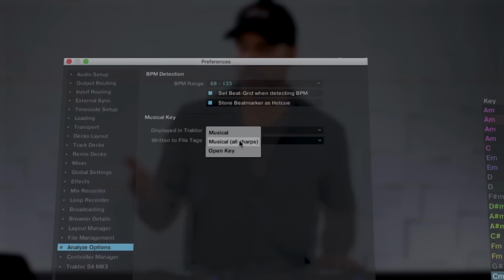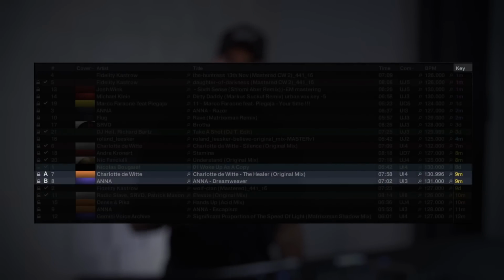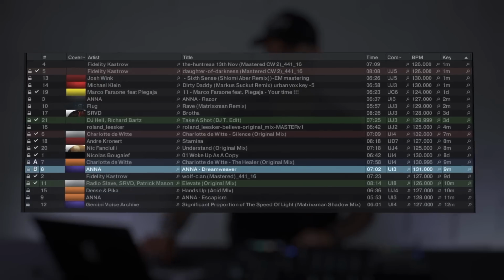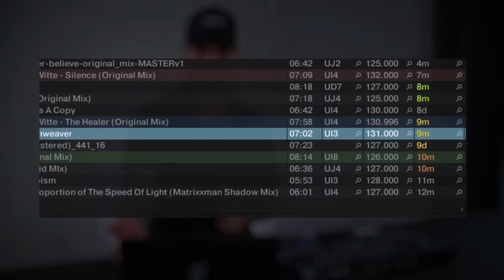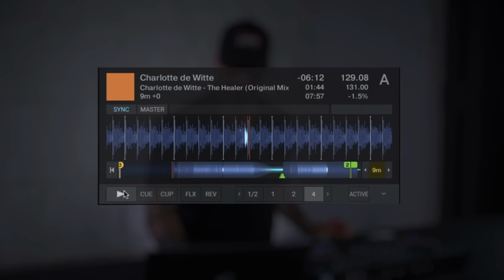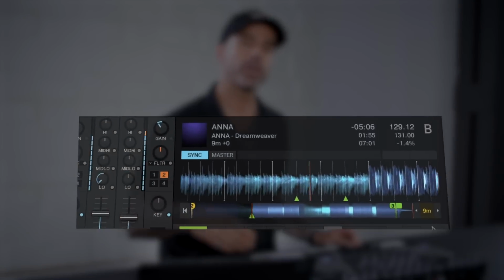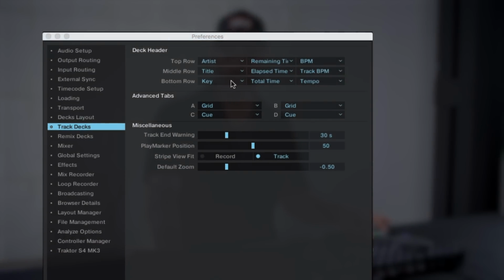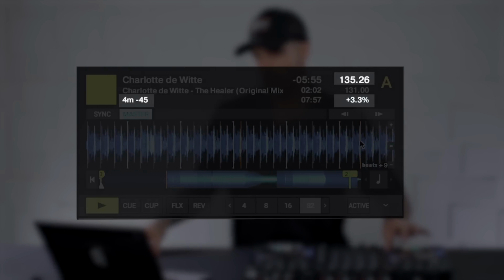TRAKTOR PRO 3.2: Harmonic Mixing with Chris Liebing | Native Instruments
Chris Liebing gives you his take on TRAKTOR PRO 3.2, as well as the lowdown on his approach to harmonic mixing.

TRAKTOR 3.2 introduces a series of features designed to help DJs mix in key – mixing tracks that share compatible keys for creative programming in their sets.

1:40 Mixing tracks in key

2:50 High-energy key change transitions

4:08 Compatible track highlights

6:00 Resulting key display

6:45 Creative pitch shifting

TRAKTOR PRO 3.2 is a free update for all TRAKTOR PRO 3 users, and can be installed via Native Access.